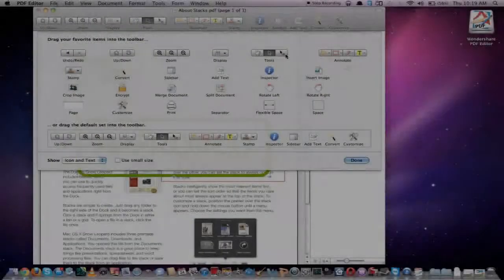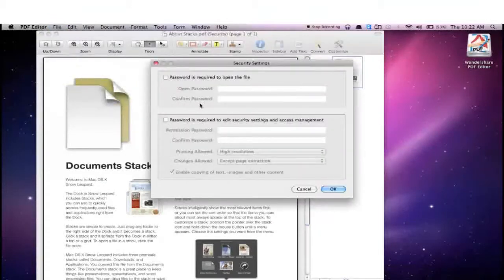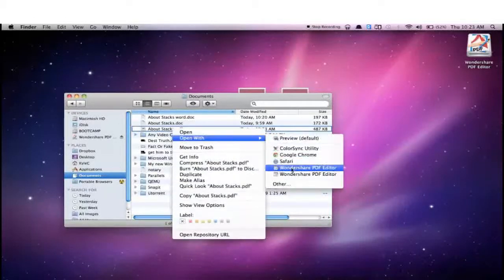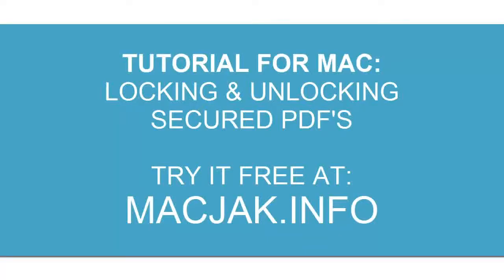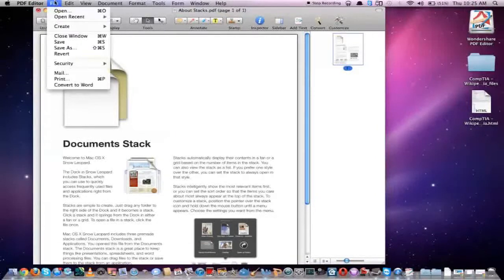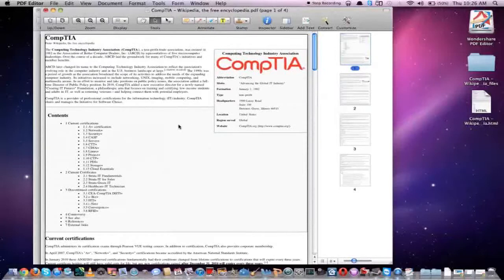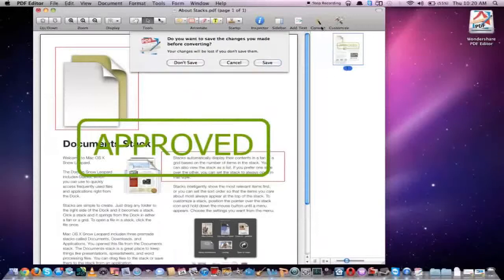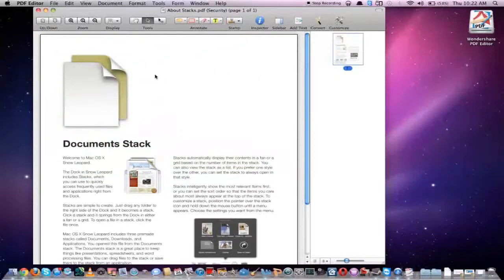PDF Tutorials for Mac - How to secure & unsecure PDF Documents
Please enjoy this Mac video tutorial, We cover:

1 -PDF Edits on Mac Made Easy

2 . Securing and password protecting PDF's.

03  converting web sites to Word

04  and a lot more!

Finally you can now, finally, unlock any PDF for the Mac OS

Thanks again for taking the time to watch this video.

Don't forget to rate comment